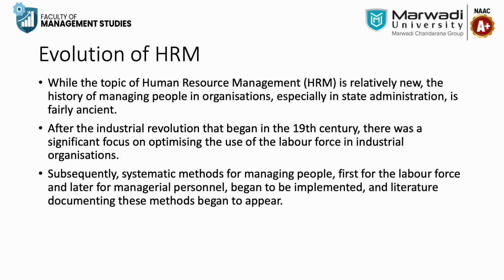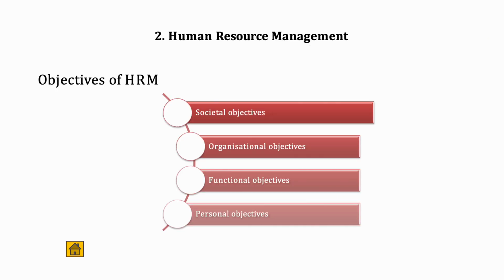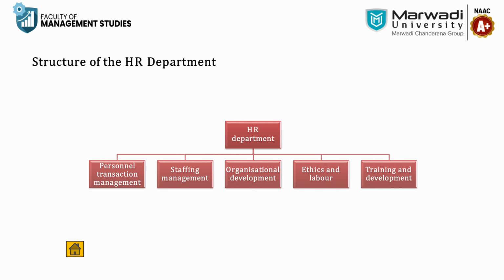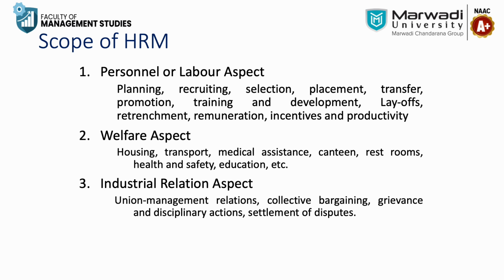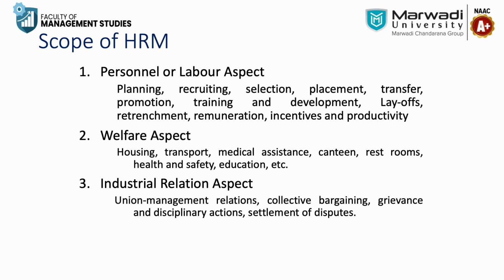1 2 Meaning & Objectives of HRM